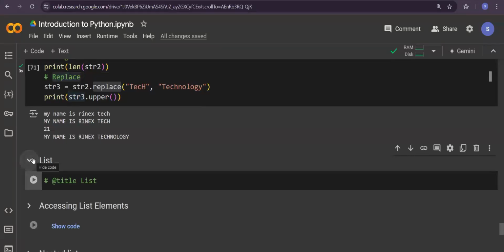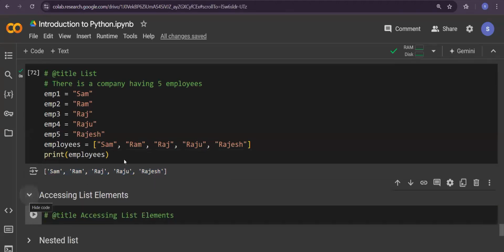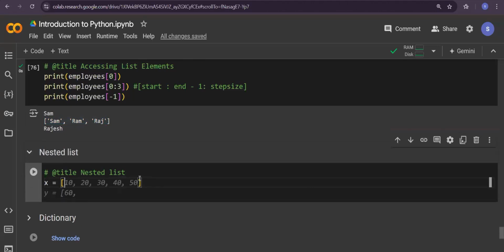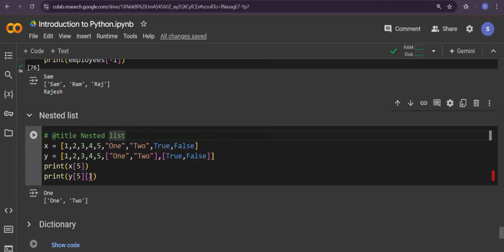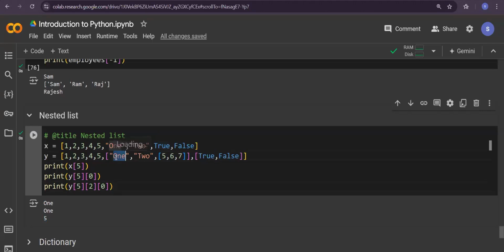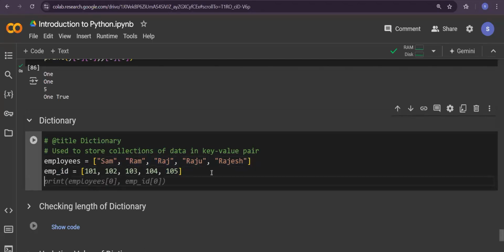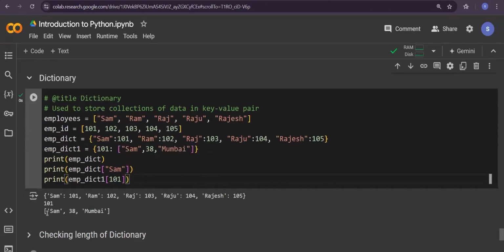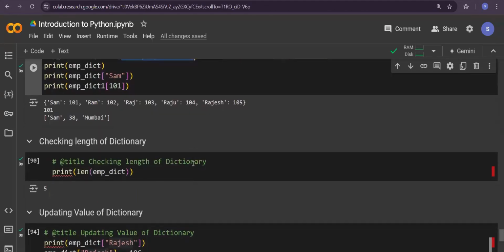Class 3 (Python Data Structures: Exploring Lists and Dictionaries)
Description: In this video, we dive deep into Python’s powerful data structures—lists and dictionaries. We’ll define what they are, how to use them, and practical examples to solidify your understanding. Whether you’re a beginner or looking to reinforce your skills, this guide will help you master these key concepts.